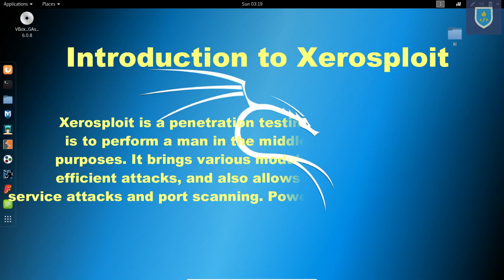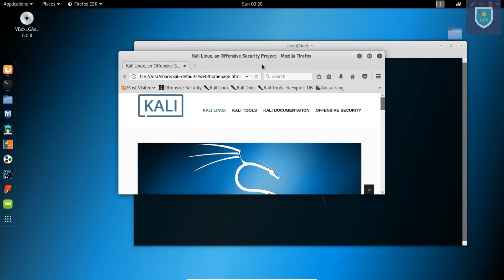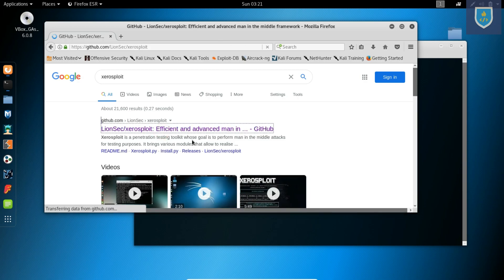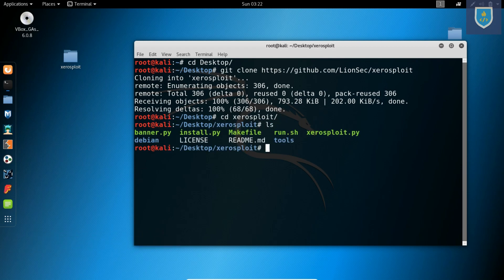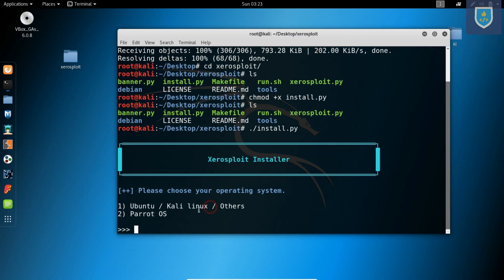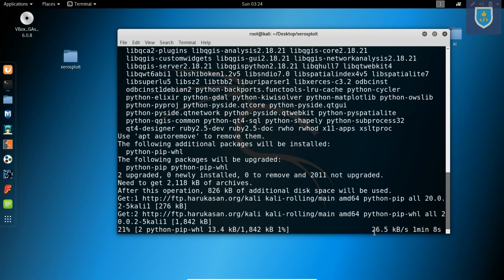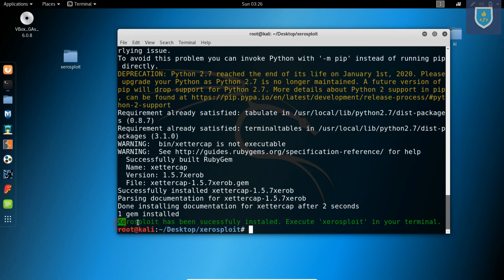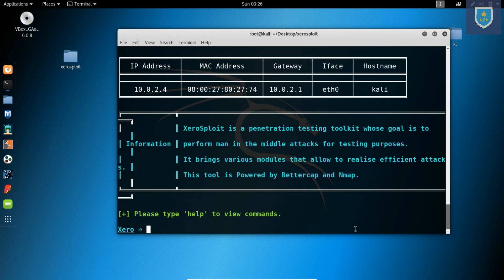Xerosploit - installing xerosploit || All Error (Resolved) || kali linux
More Than 100+ people solved there issue.

xerosploit -  penetration testing, xerosploit pentest, xerosploit pentesting tool, xerosploit sniffing, xerosploit tool, xerosploit tutorial, xerosploit websploit
 linux xerosploit xerosploit xerosploit hack xerosploit install xerosploit nedir How to use xerosploit inside a docker container

XeroSploit Advanced MITM Attack | How to Install XeroSploit without error 2018 : Step by step guide Install Xerosploit Kali Linux - Efficient and advanced man in the middle framework -

Xerosploit kali linux install · xerosploit techchip · xerosploit command not found kali linux · xerosploit dos attack · xerosploit ubuntu · xerosploit master download
After successful installation of xerosploit tool, type
 Perform Man in the Middle Attack in Network using Xerosploit Kali Linux Hacks, White Hat

kali linux